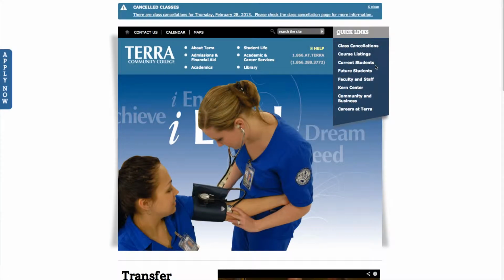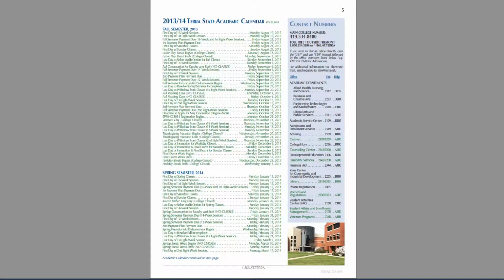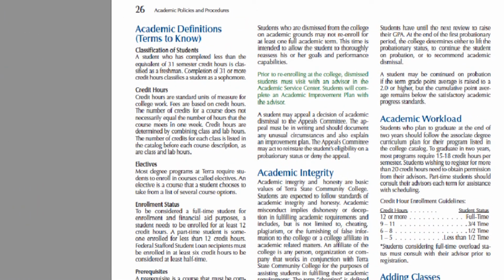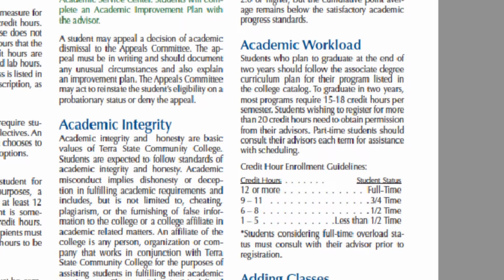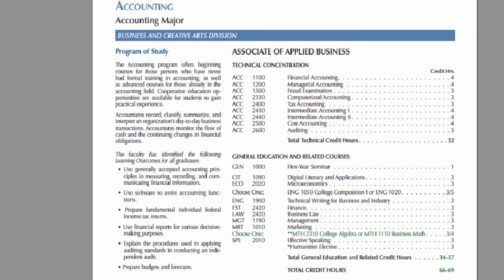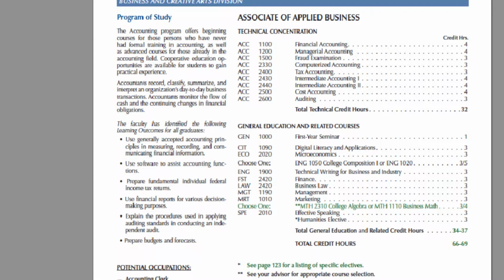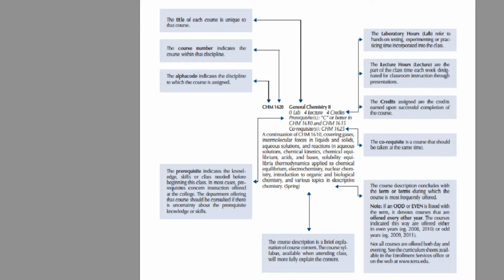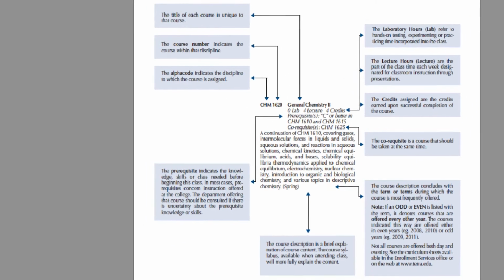Catalog presentation for CORE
Virtual Core Catalog portion